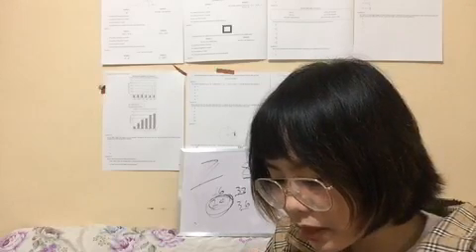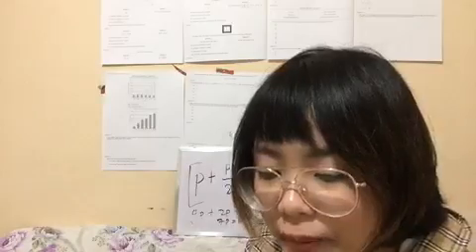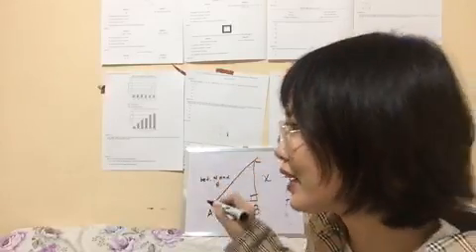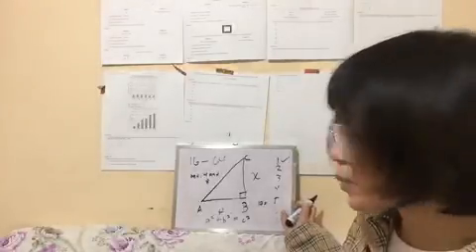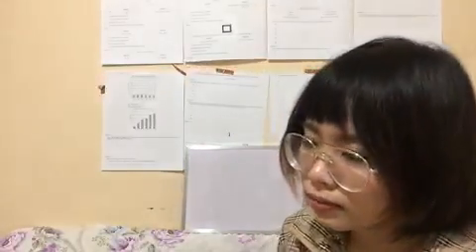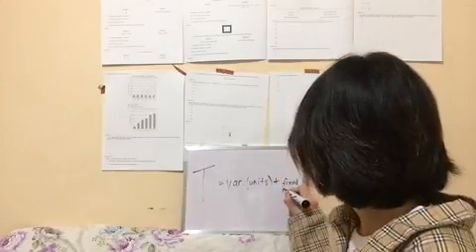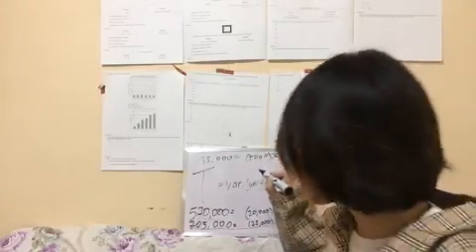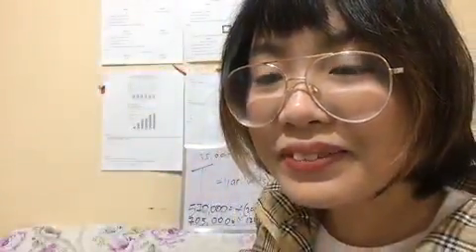2020.11.29 MATHS Part 3 of 3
Welcome to Tanchikon's Twitch Archive!

Excuse the primitive videos as there is no chat replay at all T^T  2020 Tanchikon struggled hard with technology ^^;

Hope you enjoy rewatching them~

🌸 Who is Tanchikon?
I'm an independent Philippine-American idol born in Japan.
My concept is "magical girl, detective, idol".

I stream on Twitch and upload YouTube videos occasionally.
I'm currently working as a law enforcement specialist.
I am also writing my first book~

🌸 What is your content?
I do random vlogs, SEVENTEEN reaction and analysis videos, and dance to Jpop and Kpop. I also stream Science and Math or general productivity stuff. Come drop by my study stream on Twitch!

You can also use my Yes Style Influencer Code: TANCHIKON when shopping in YesStyle to get fantastic discounts~